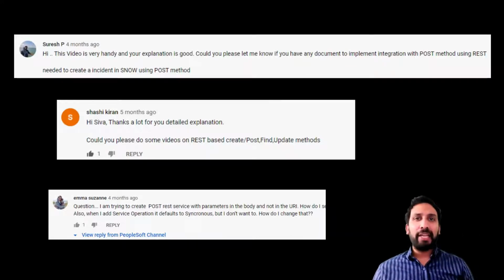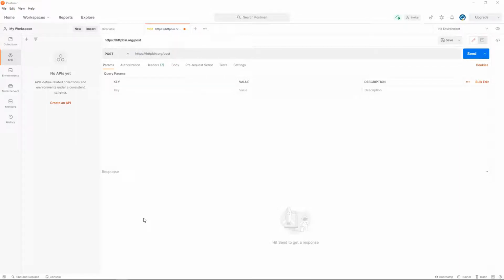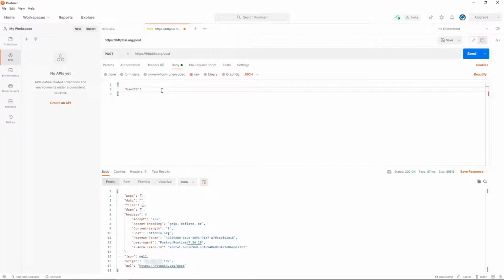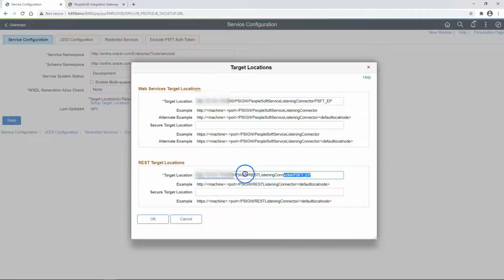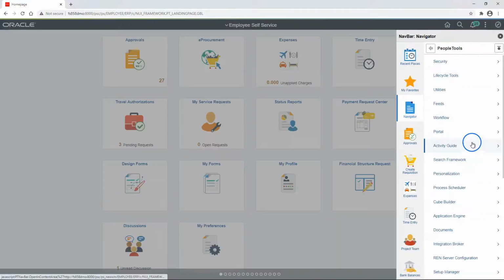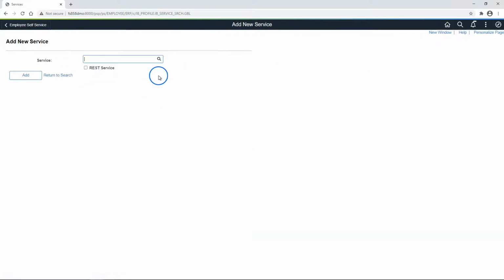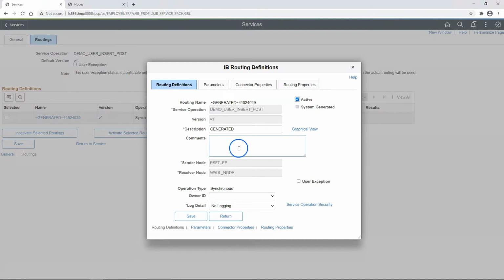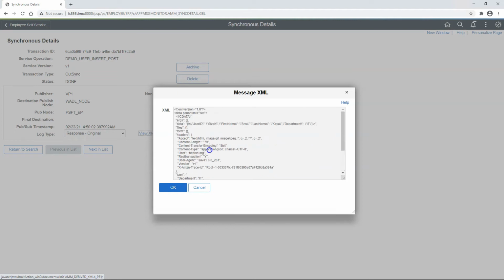Implement PeopleSoft REST Integration from Scratch using POST method - Rest Integration Tutorial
In this video, I will show you step by step how to implement the REST post method in PeopleSoft Application (with Real-Time Example).
1:35 - Intro to (Free website to test REST APIs)
2:29 - Playing with REST httpbin.org API using the post method in Postman
6:25 - Checking if all PeopleSoft Integration Broker components are up and running
8:41 - Creating Document / Message
10:47 - Creating Service / Service Operation
13:50 - Kick-Off Integration using PeopleCode

PeopleSoft REST Integration Tutorial [Please use this Tutorial only to understand concepts]